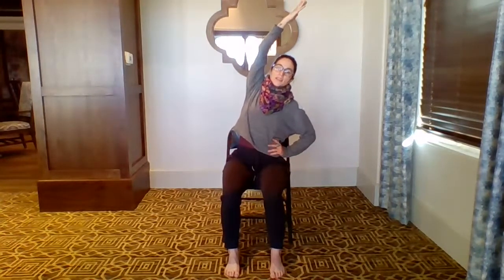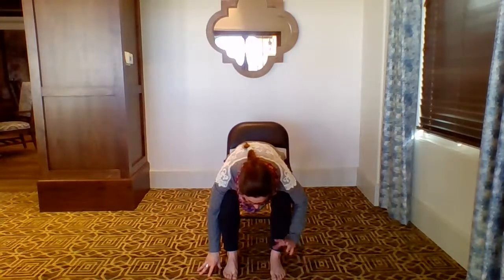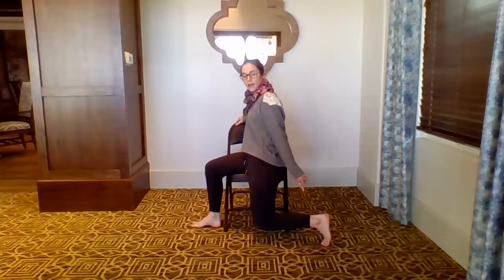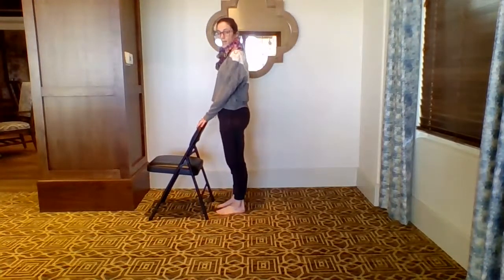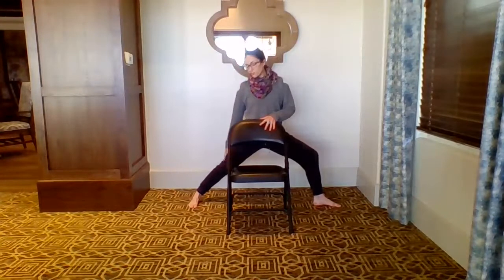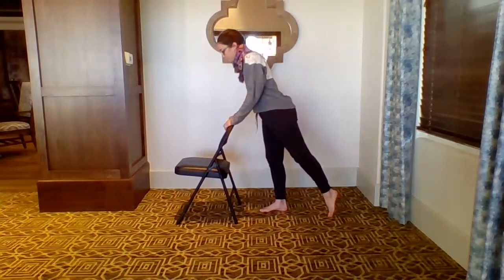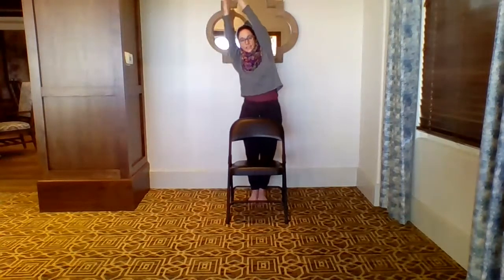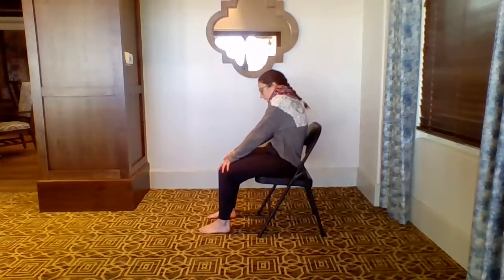Yoga with Leah 12/6